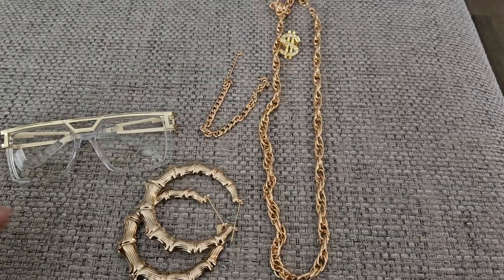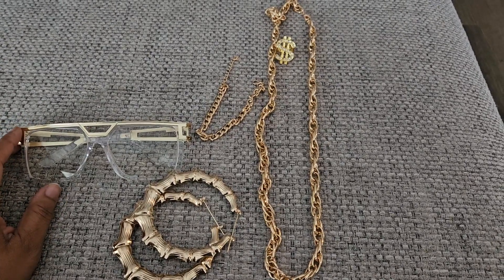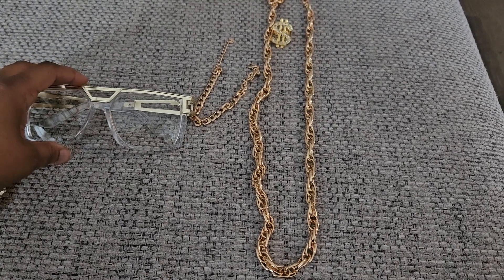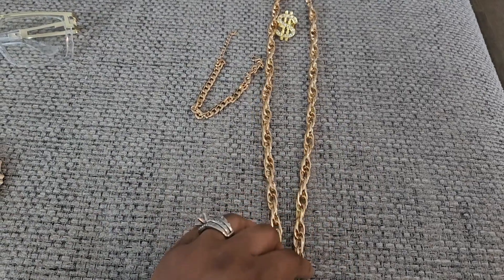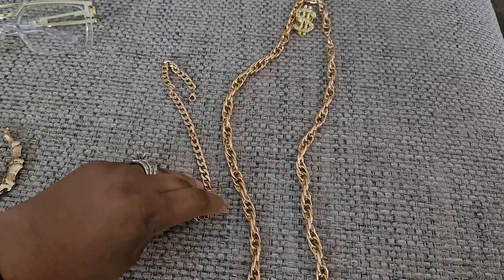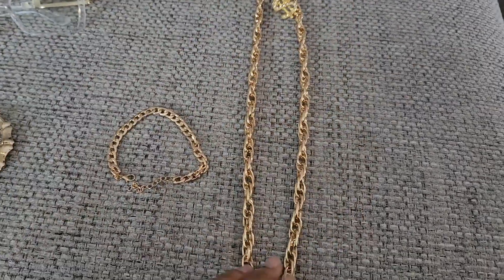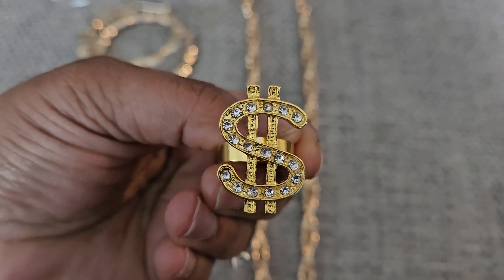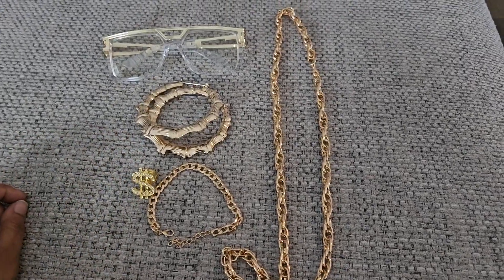80s 90s Hip Hop Rapper Costume Clothing Kit Review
🔥 View Current Price:➡️

Review of the 80s 90s Hip Hop Costumes Clothing Kit, 5 Pcs Rapper Outfit Accessories for Men and Women.